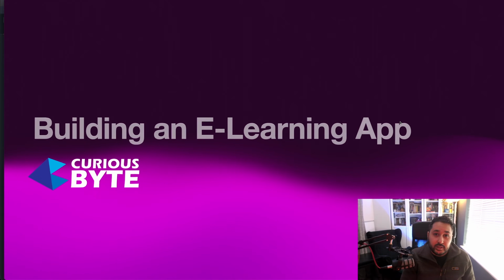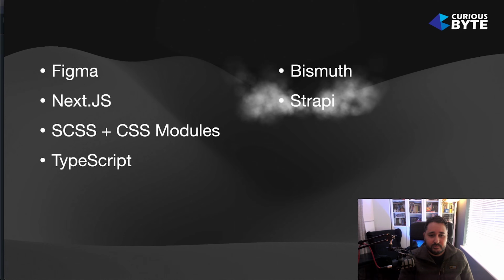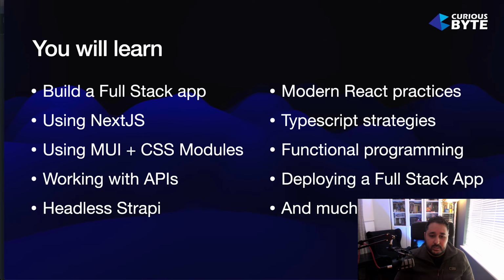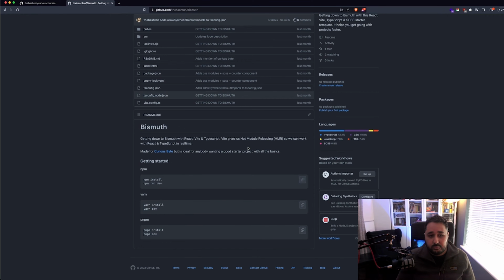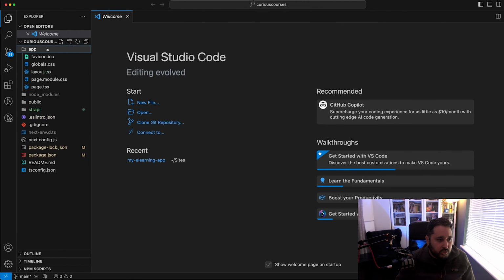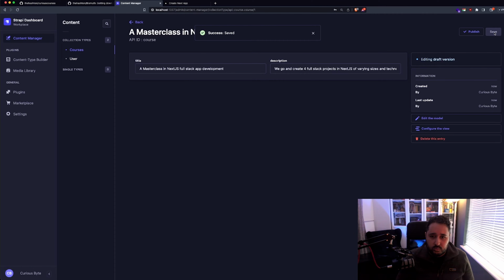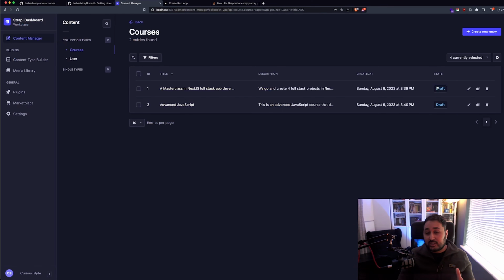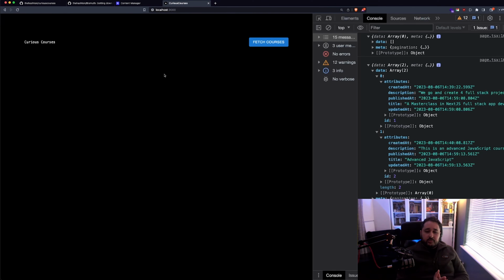Build a Full Stack E-Learning App | NextJS, Strapi, Typescript, MUI - 1.Project Setup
📚 Join us as we build a Full Stack E-Learning app with Next.js, Headless Strapi, TypeScript, and MUI. In this video we setup the project infrastructure and get NextJS +! Strapi to start communicating via custom REST API's we've made.

Tutorials aren’t always enough to get you into a front-end career. Head to our website and apply for a job, guarantee and work with me directly:

0:00 Intro
0:54 Project breakdown
7:39 Figma Designs
9:40 Setting up Next JS
12:09 Strapi setup
14:45 Creating a new API endpoint
17:28 Fetching API
20:50 Layout component
21:26 Pushing up changes with Git
23:07 Summary
23:36 Outro